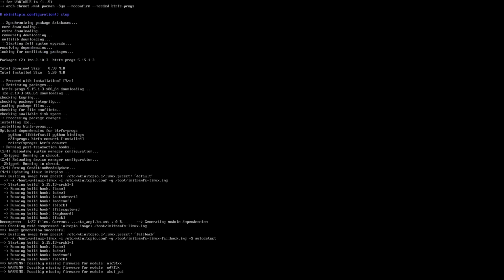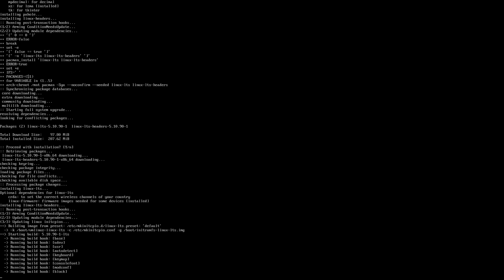ArcoLinux : 2549 AA - installing Awesome with AA - xterm is present - then it is up to you